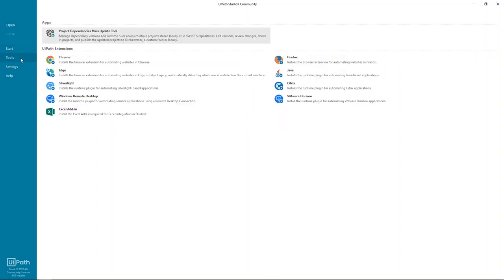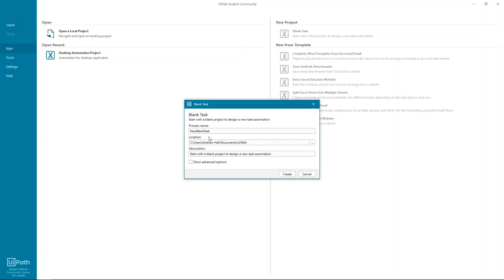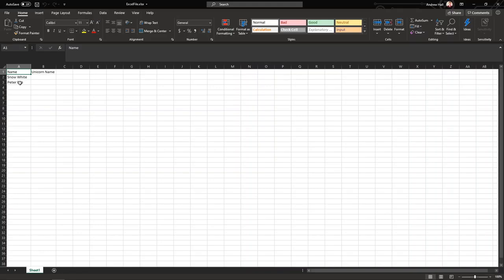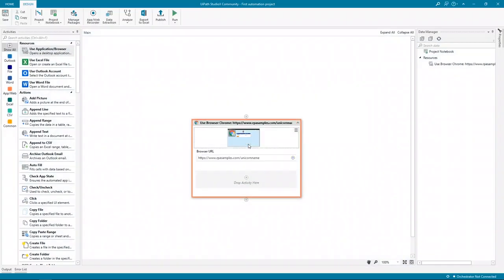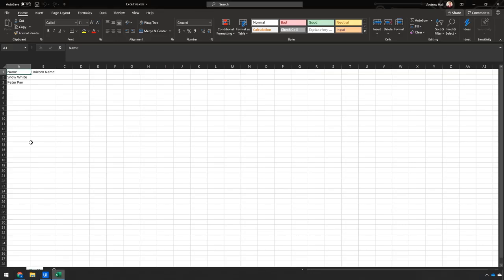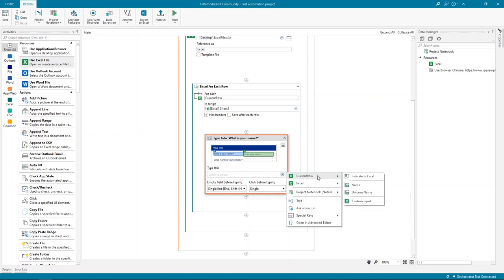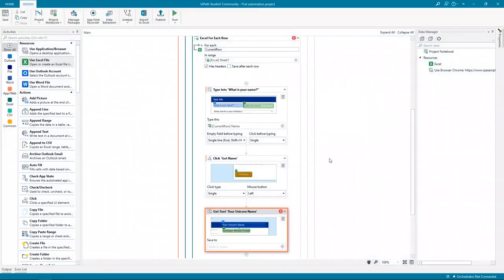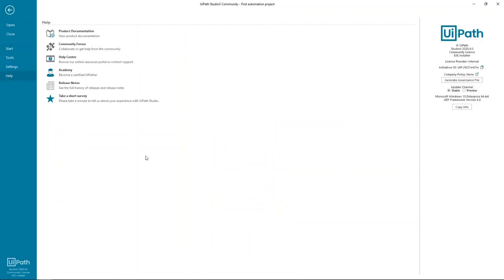AUTOMATE - UiPath | UiPath StudioX Your First Task Automation